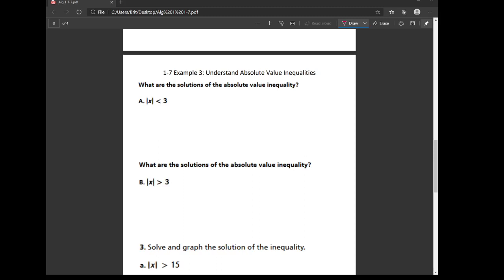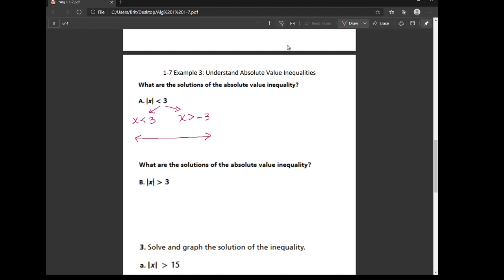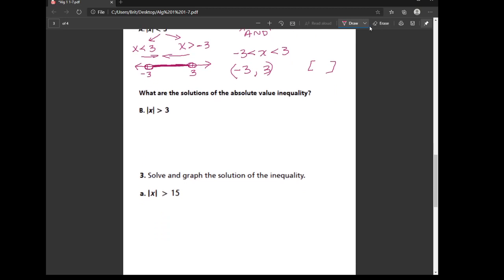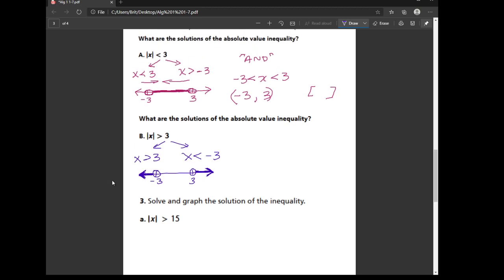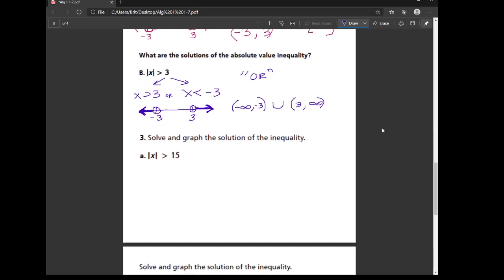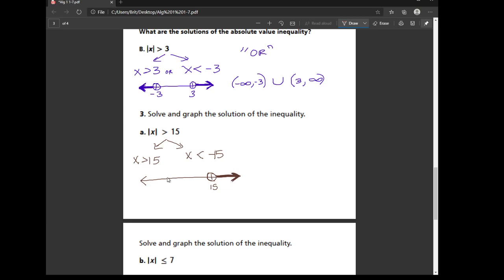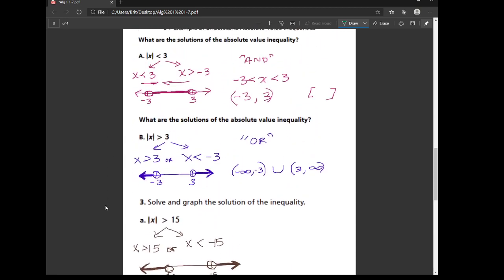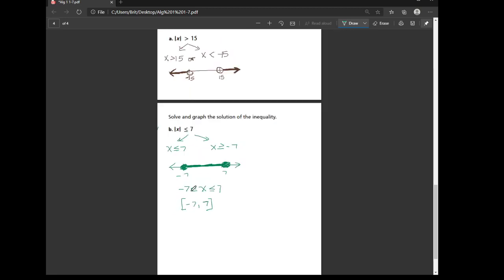Absolute Value Inequalities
This video covers lesson 1-7 example 3 from the SavvasRealize Algebra 1 textbook.